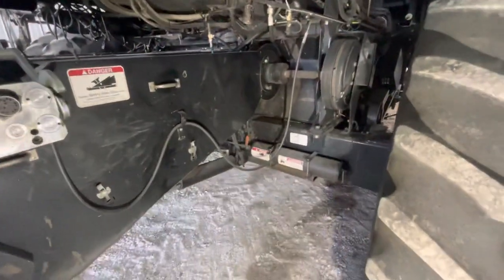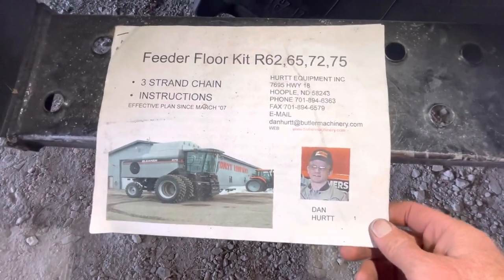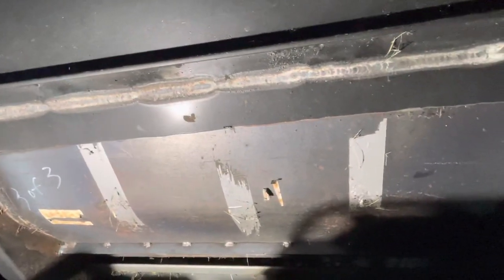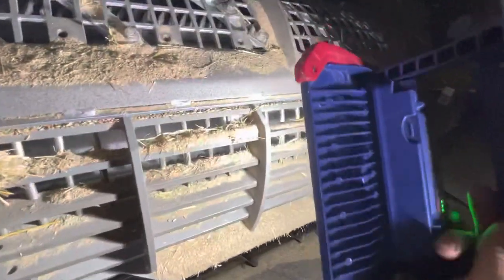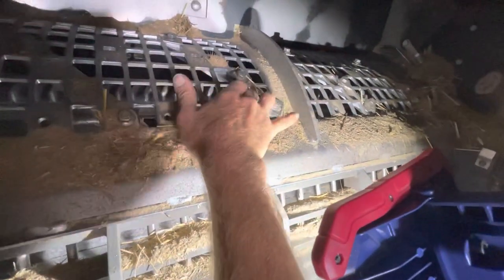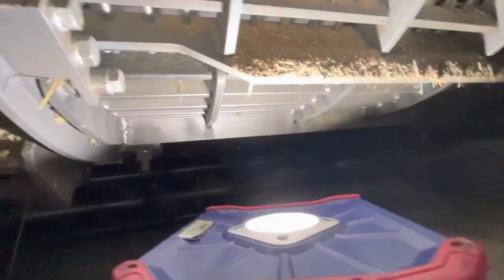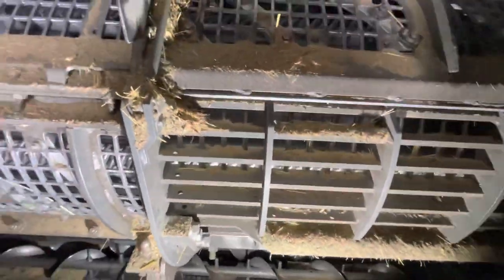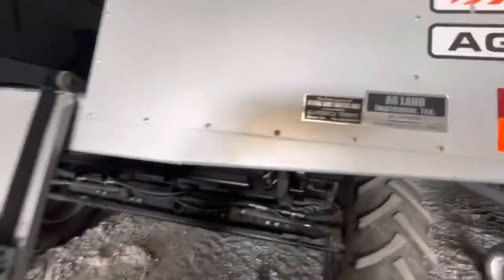Gleaner combine modifications